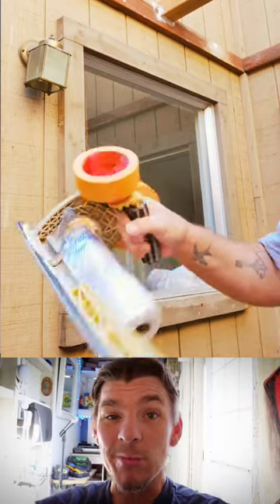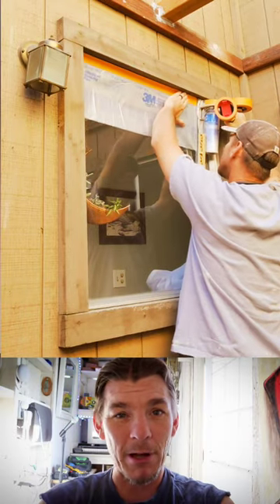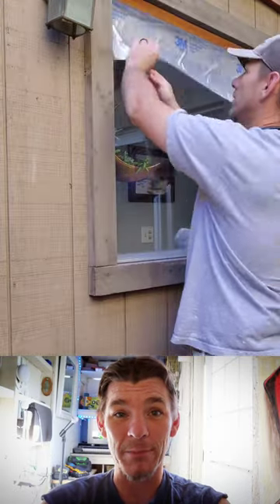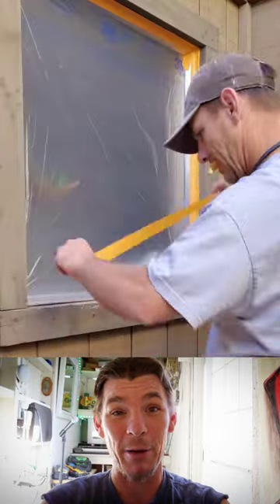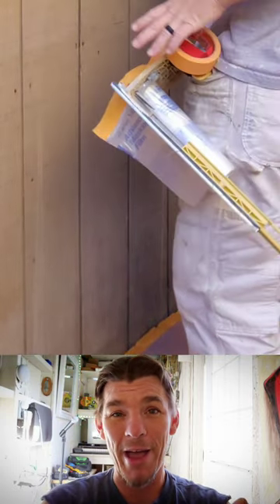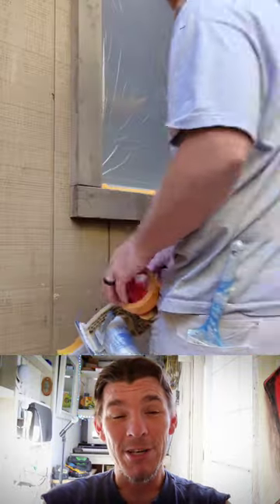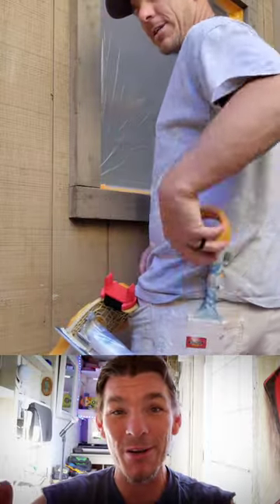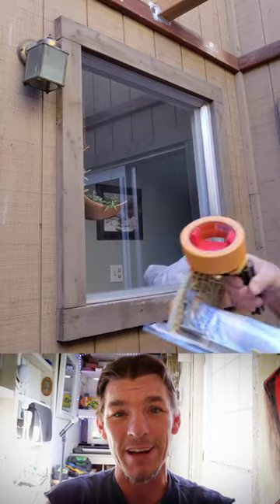Best Painting Tool since The Brush 🥳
to save